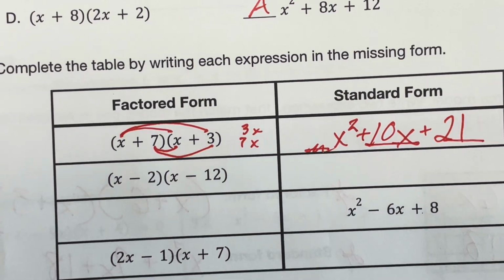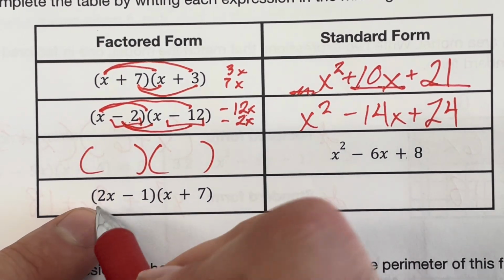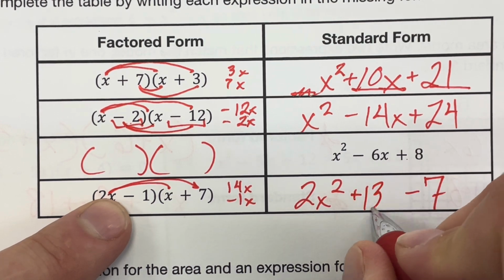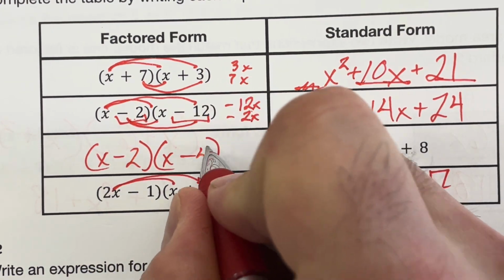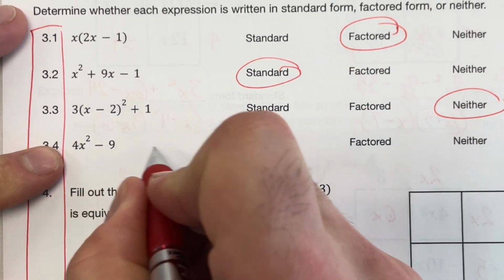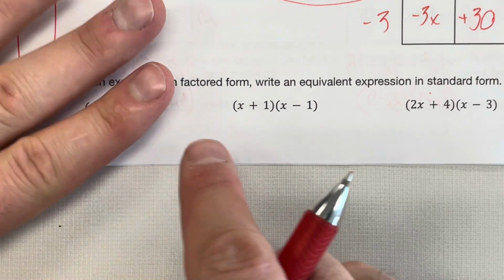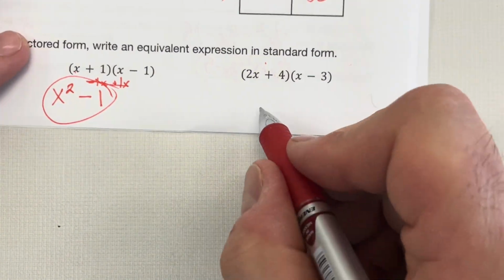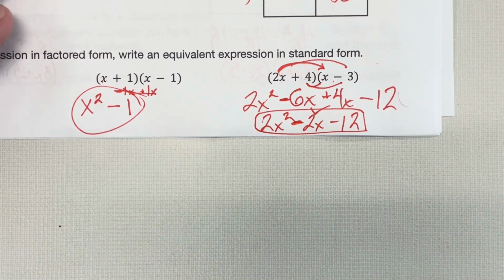Algebra 2 Unit 3 - Day 1 NOTES - Mulit Day Lessons from Algebra 1 - Factoring/Solving Equations